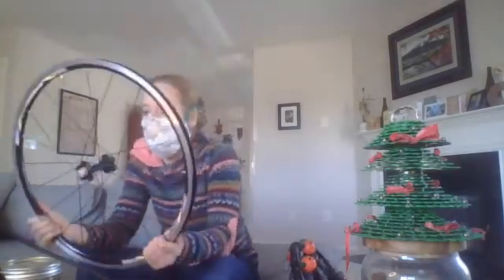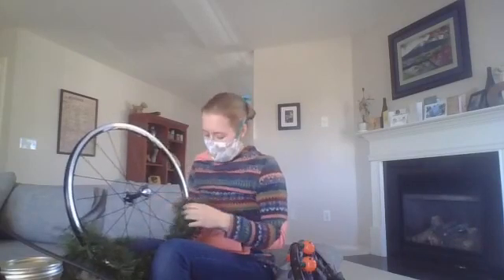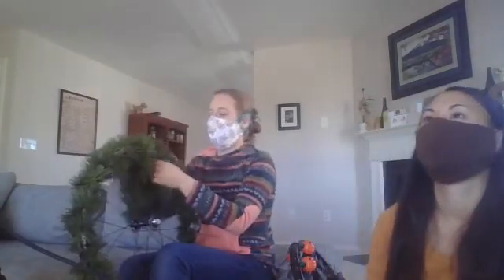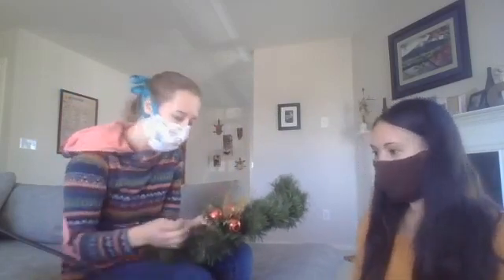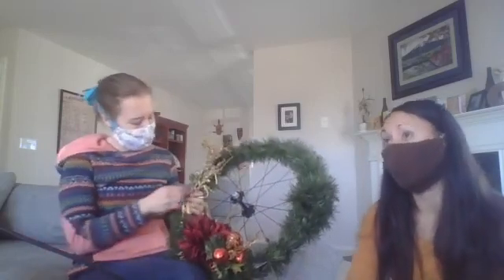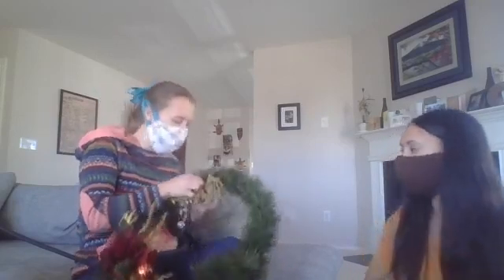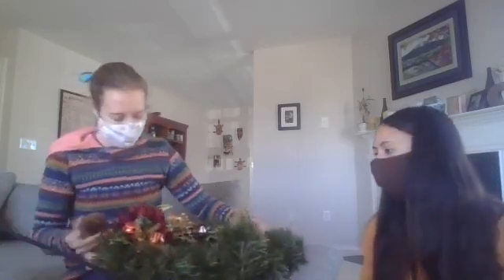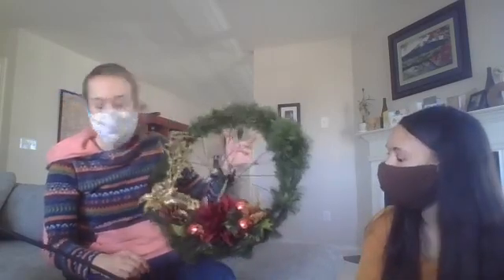Virtual Upcycled Art Workshop Series: Bike Wheel Wreath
This workshop puts a unique "spin" on decorative wreaths. This shows you how to turn an old bike wheel into a unique and chic decoration. Whether you want to brighten up your front door year round, or bring cheer for the holidays, this workshop will show you how to make your porch pop. Tune in to our live stream workshop on December 5th at 2pm on our Facebook or YouTube channel.